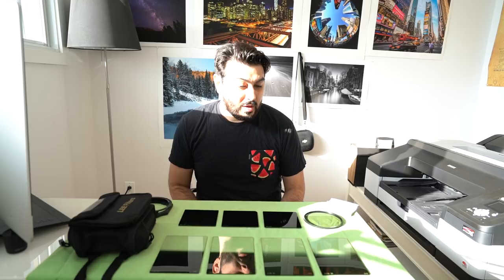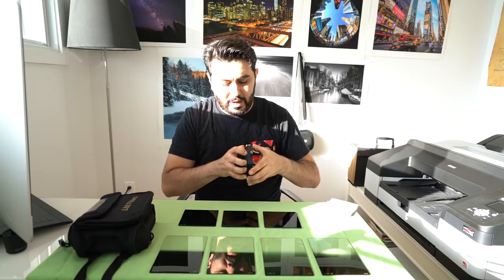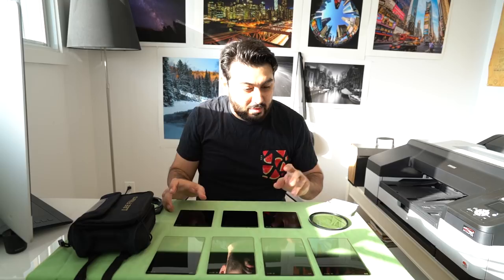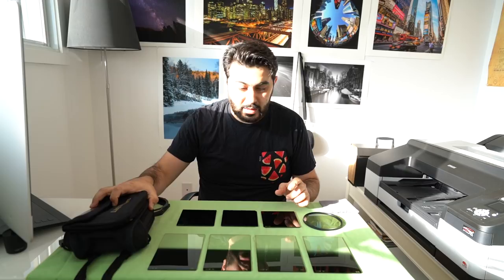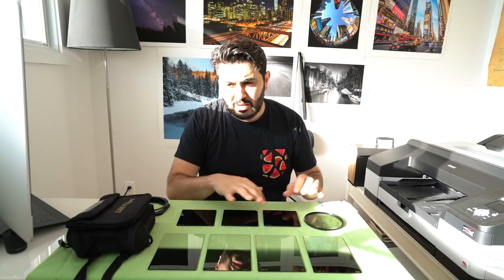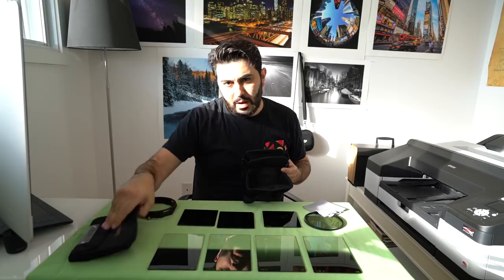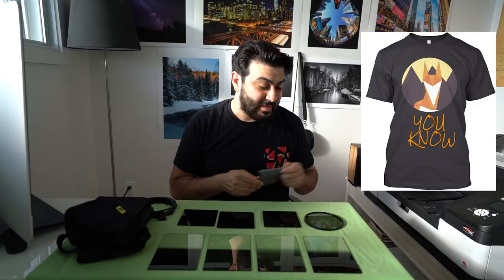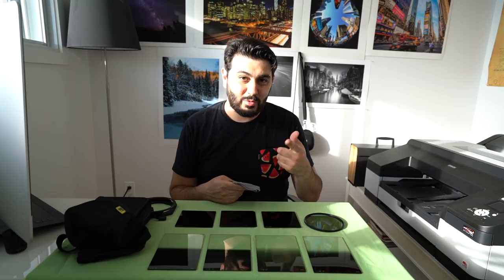Let's talk about Lee Filters - Landscape Photography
I love me some Lee Filters Neutral Density, Polarizer, And Soft and Hard Edge.

In this video, I show the filters I use. Why I use Lee Filters and what I like about them.  Sorry for the bright sun coming in and blocking out my face, but at least it is sunny ☺ and The You Know Fox Photo T shirt is Here..

Filters:

Lee Filters 100 System
Lee Filters 105mm Accessory Front Thread Adapter Ring
Lee 105 Circular Polarizer
Lee Soft-Grad Neutral Density Filters kit
Lee Hard-Grad Neutral Density Filters kit
Lee 6 Stop Nd-Filter
Lee 15 Stop Nd Filter
Lee Adapter ring 72 mm for Sony Zeiss 16-35mm
Lee Filters Field Pouch for Ten 100 x 150mm Filters